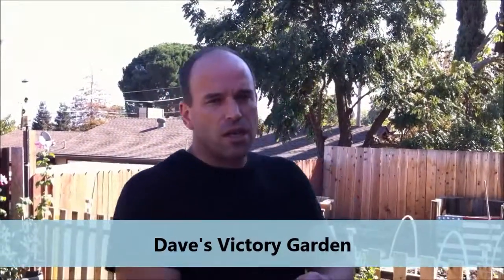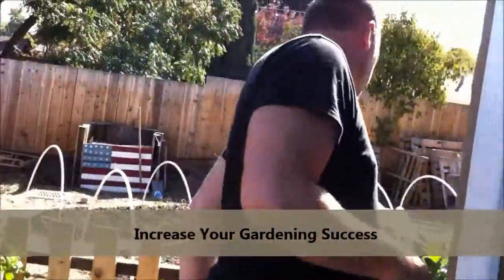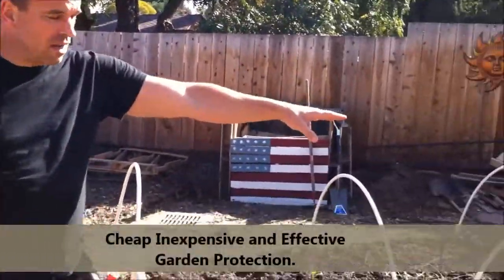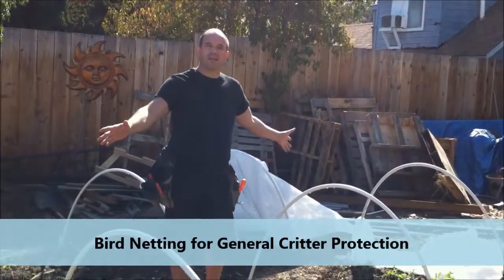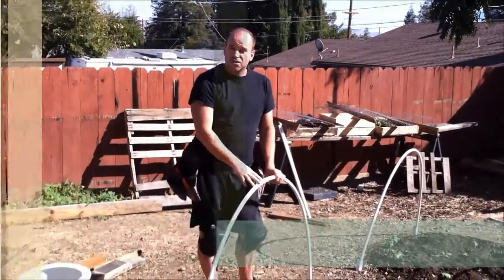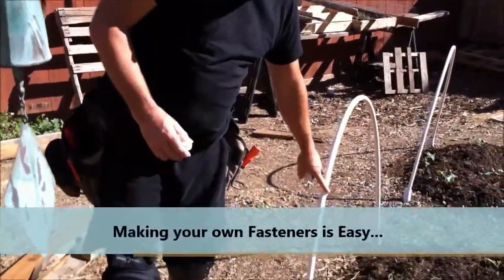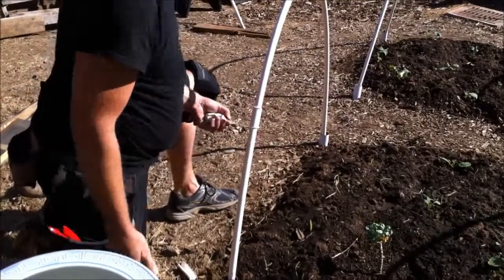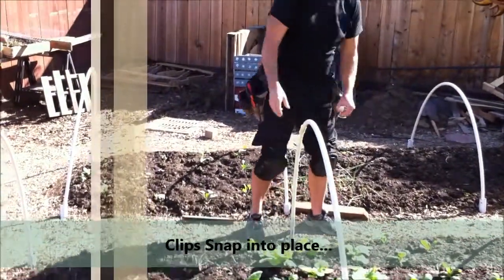Garden Season Extension and Plant Protection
Garden Season Extension and Plant Protection is the topic of today's Video in Dave Schlueter's Victory Garden. Weather you have marauding critters, birds, bugs, or inclement weather, plants need protection to get started and to raise a successful crop. For many people it is frost protection they need to either start or extend the growing season, for others it is a way to protect the new seedlings or transplants from being eaten. Either way this simple hoop house construction can be adapted for the results you are after. Weather it is season extension, bird protection, a mini greenhouse or even a solar mini greenhouse this simple structure will fit the bill. So come check out Gardening Season Extension in the Dave's Victory Garden Today.